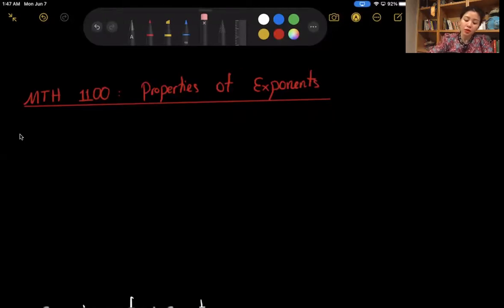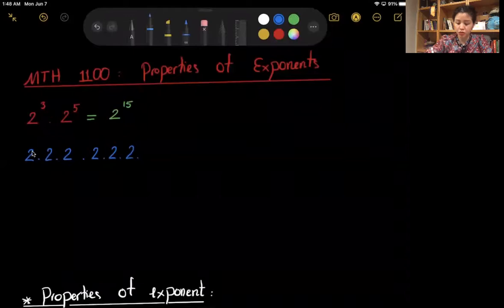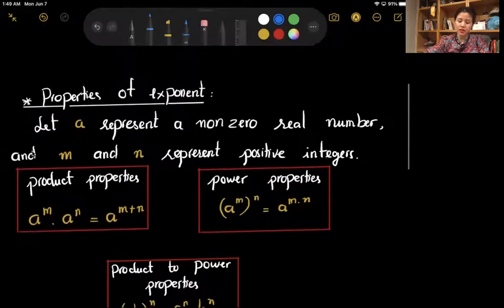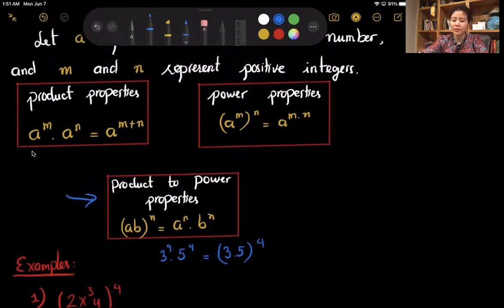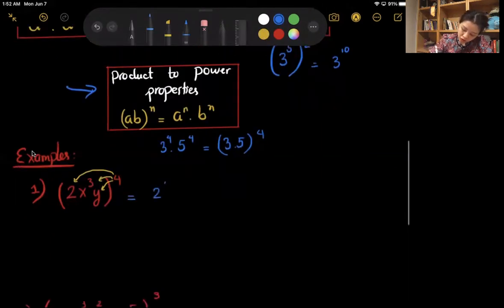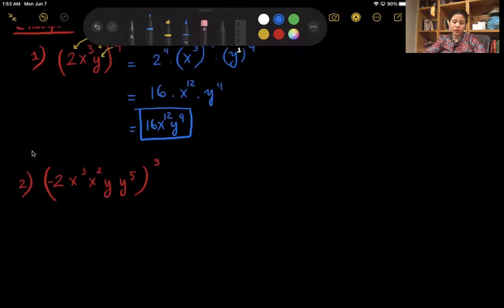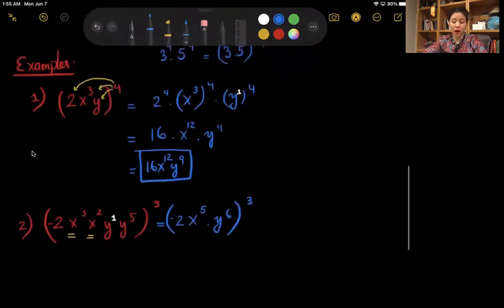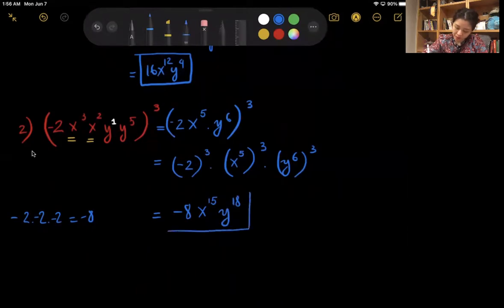MTH 1100 Properties of Exponents